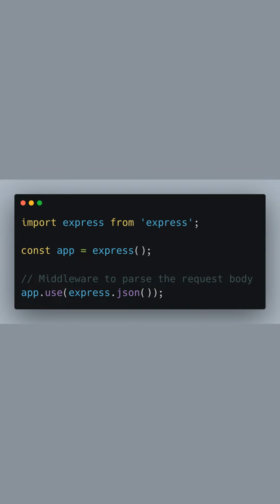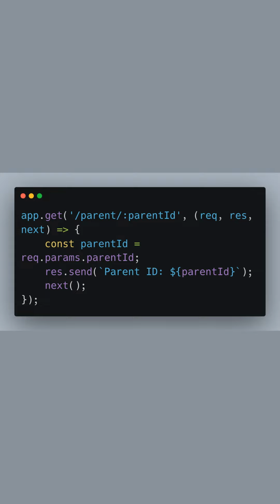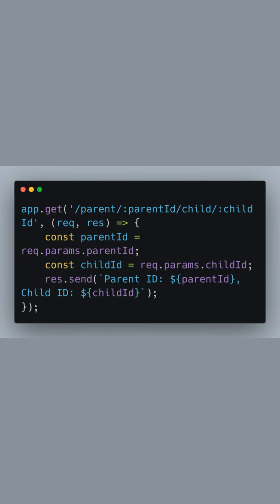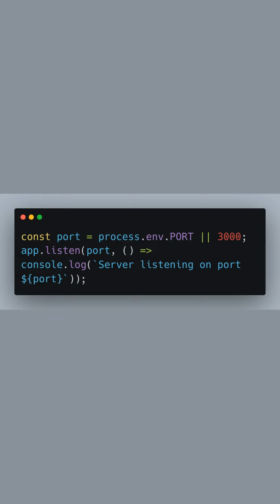Master Nested Routes in ExpressJS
Dive into Nested Dynamic Routes with ExpressJS ⬇️

- Understand Express
- Grasp dynamic routing